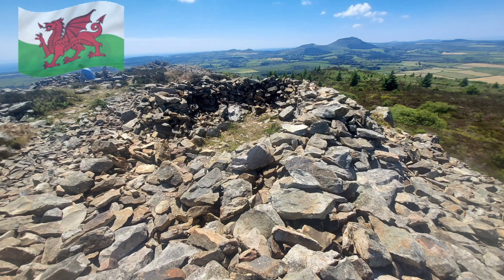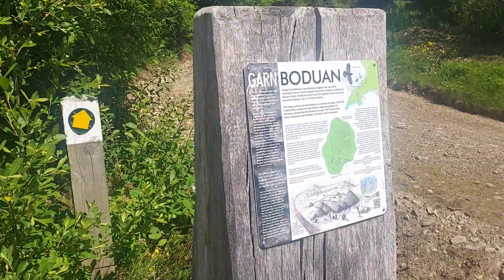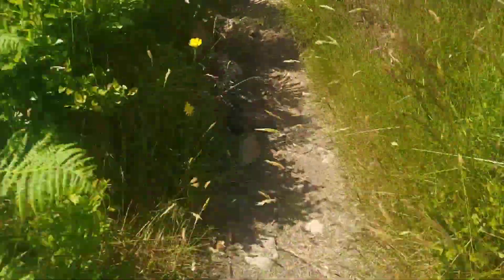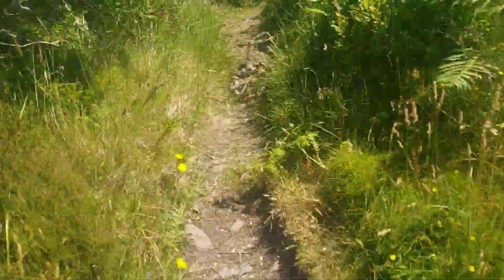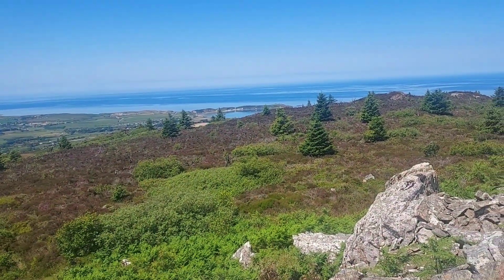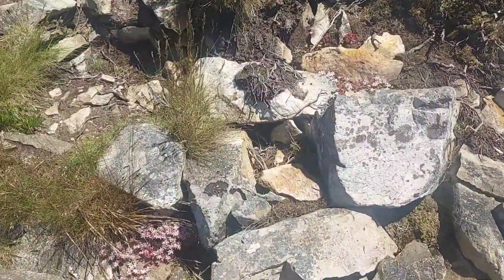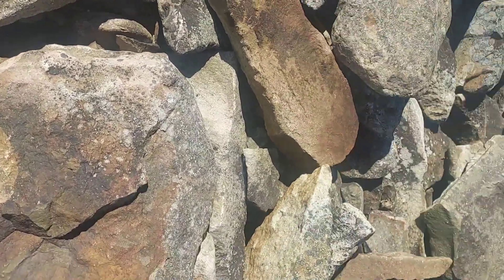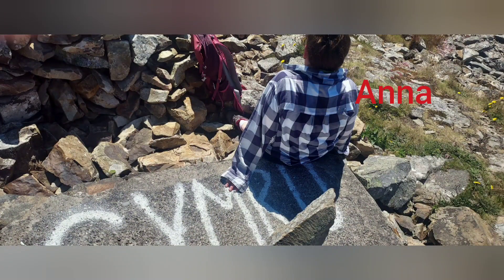GARN BODUAN IRON AGE HILLFORT NORTH WALES ~ ONE OF LARGEST In UK. Welsh + Welsh History With Anna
Join Anna and Alf in this video as they visit  GARN BODUAN IRON AGE HILLFORT in NEFN, on THE LLYN PENINSULA which is an AONB  ( An area of outstanding natural beauty ) - in NORTH WALES, UK

GARN BODUAN is ONE OF THE LARGEST  PREHISTORIC IRON AGE HILLFORTS IN THE BRITISH ISLES and  is a SCHEDULED MONUMENT that is of NATIONAL IMPORTANCE for its potential to enhance our knowledge of PREHISTORIC SETTLEMENTand DEFENCE.
It has a summit that rises to 279 metres ( about 915ft ) and covers an area of about 10 HECTARES and is a steep climb, ( generally considered to be a moderately challenging route ) to the summit and in the summer months you have to be careful of snakes all the way up  ( Adders )

In this video Anna talks all about this large  IRON AGE HILLFORTs History and also teaches some Welsh language words.

JUST A REMINDER THAT WE ARE UPLOADING VIDEOS ON DIFFERENT DAYS AND AT
 DIFFERENT TIMES FOR THE TIME BEING SO PLEASE BEAR WITH US!